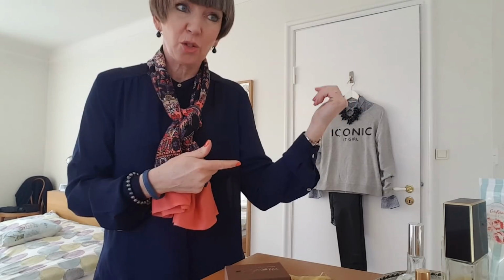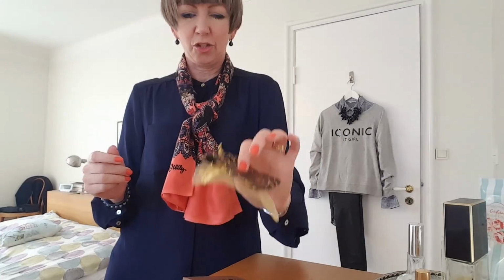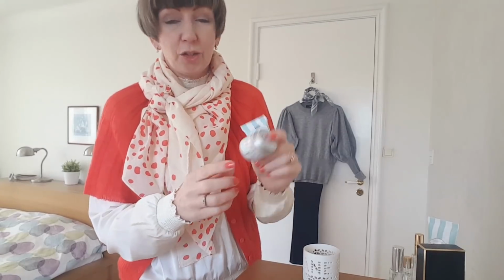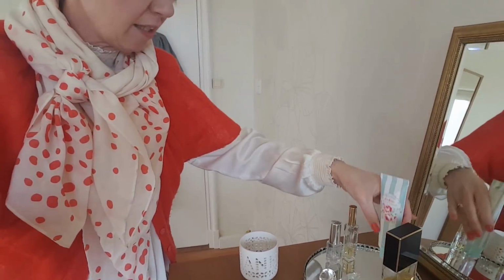40 day declutter challenge! Days 1-6, Flylady Zone 4 (Master Bedroom)